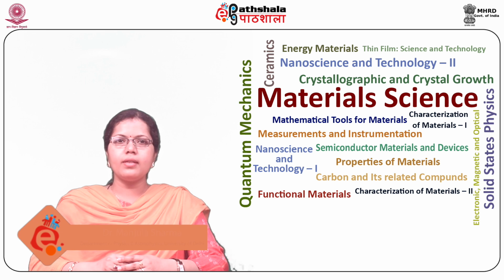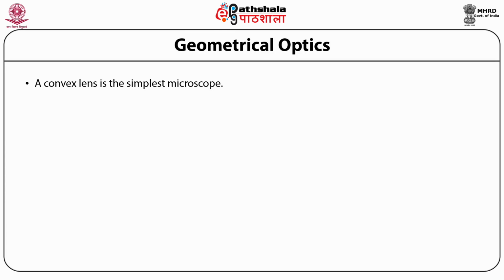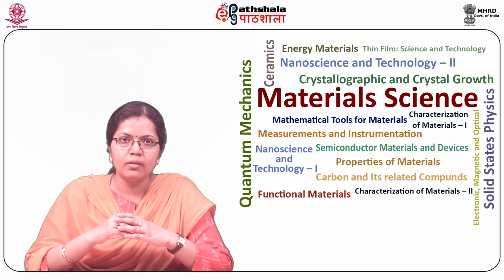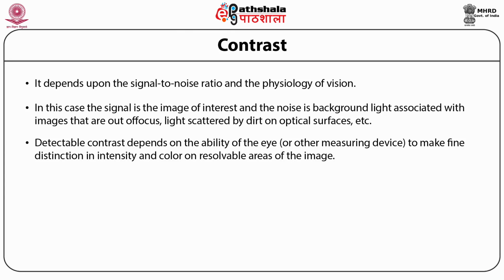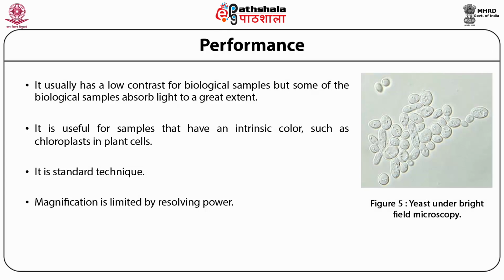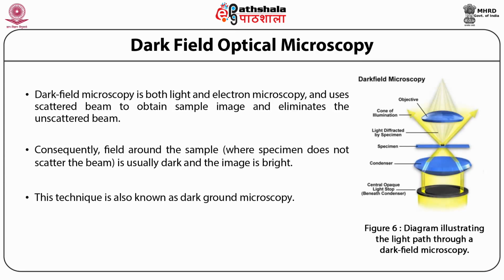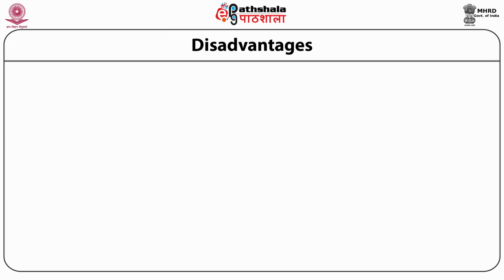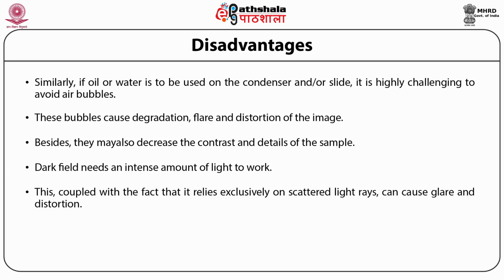Optical Microscopy: optical microscopy techniques-Bright field optical microscopy